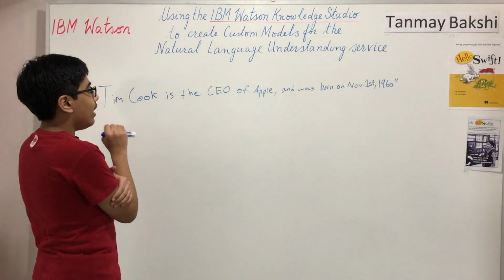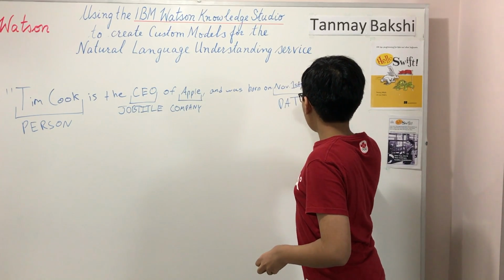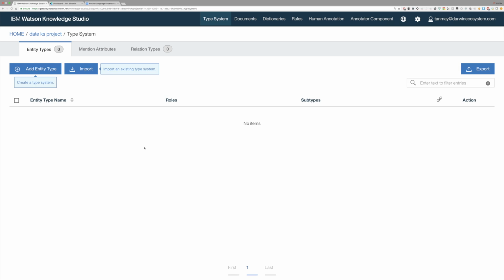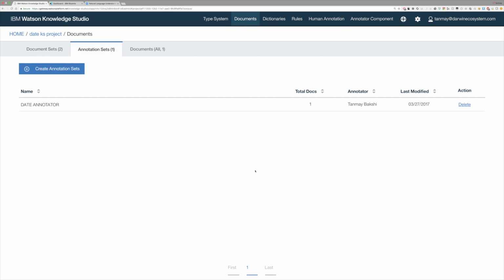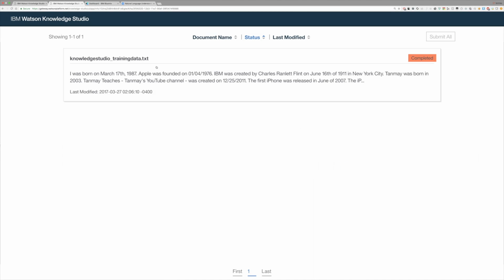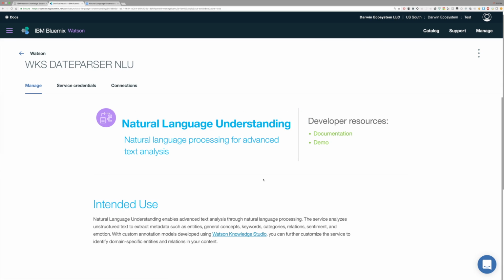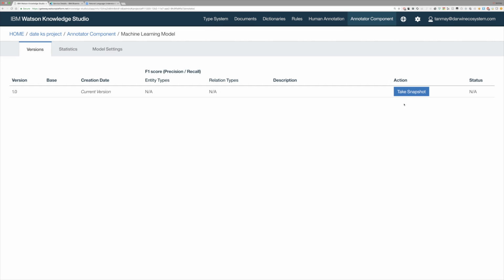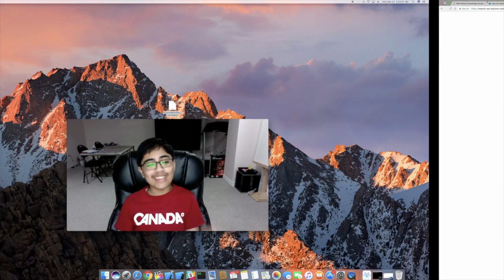IBM Watson: Using the Knowledge Studio to create Custom Models for Natural Language Understanding!